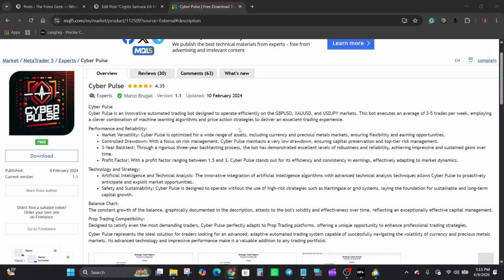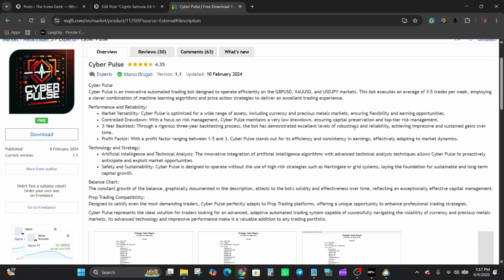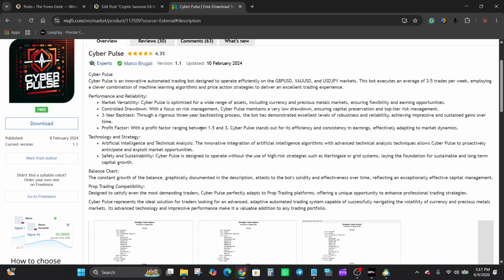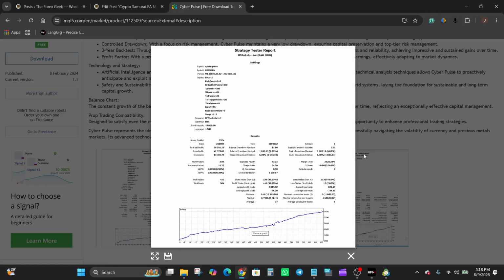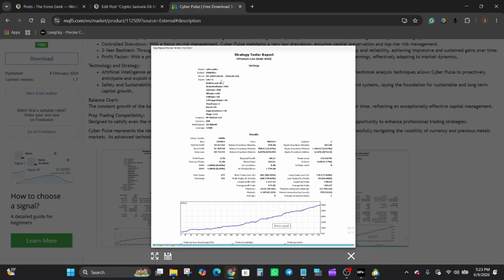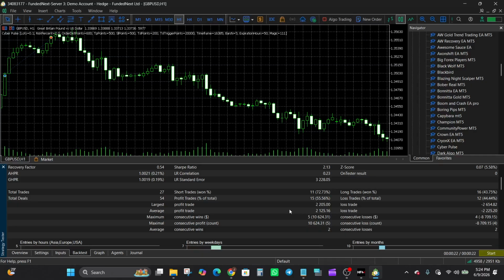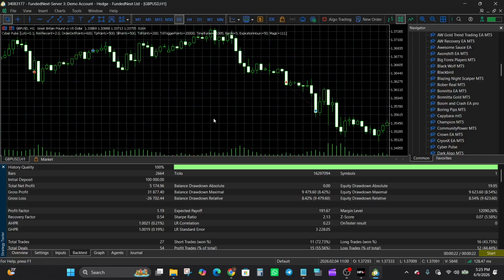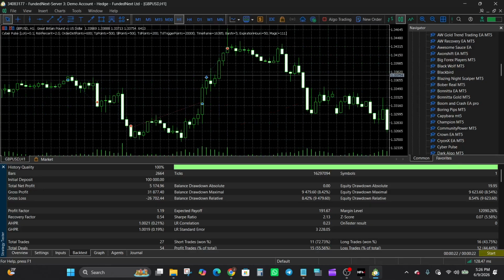Cyber Pulse EA MT5 Review – Evaluating AI-Based Automated Trading Performance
In this review, I take a close look at Cyber Pulse, a free automated trading Expert Advisor available on the MQL5 Marketplace. The video covers its Marketplace presentation, core features, risk approach, and historical backtesting performance across multiple major trading instruments. I also break down how the system is described to behave in different market conditions and why independent testing is important before any live use.